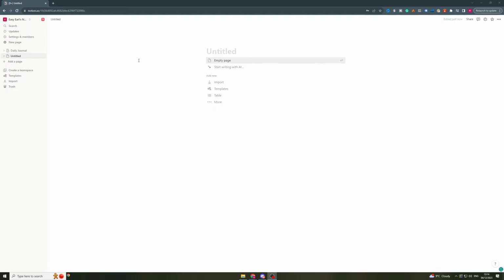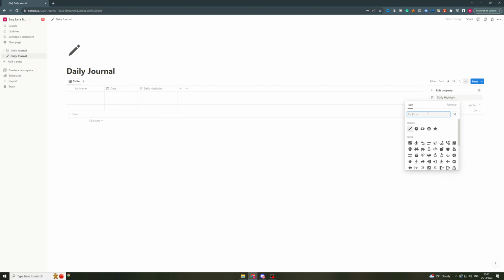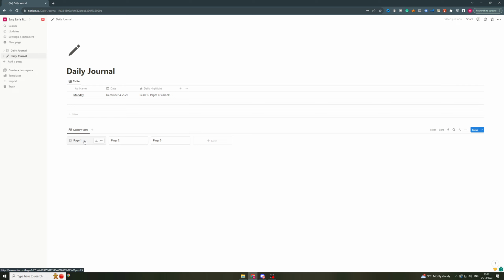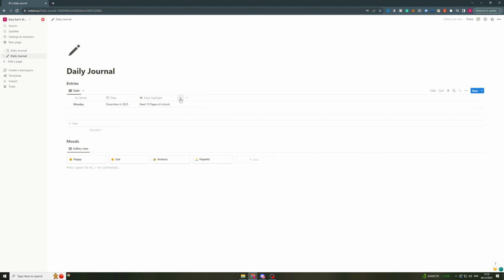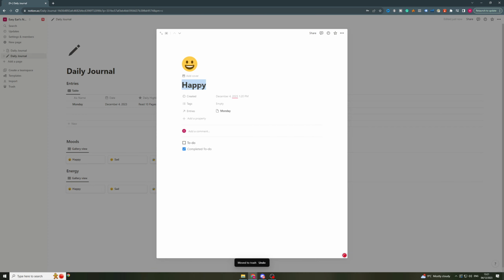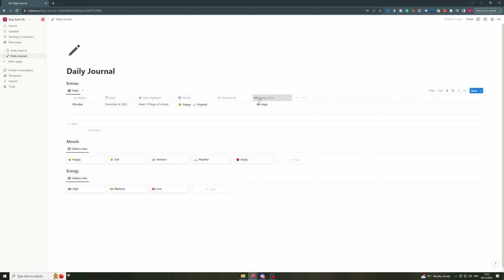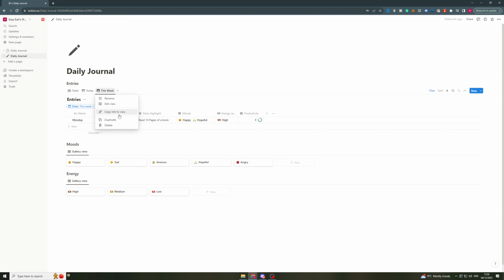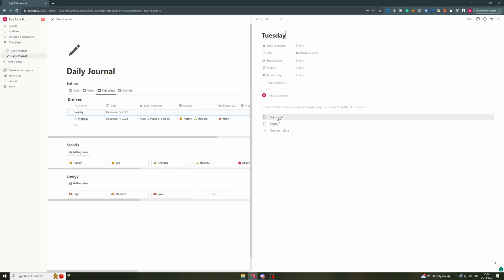How To Use Notion For Journaling (Full Journal Template Guide)